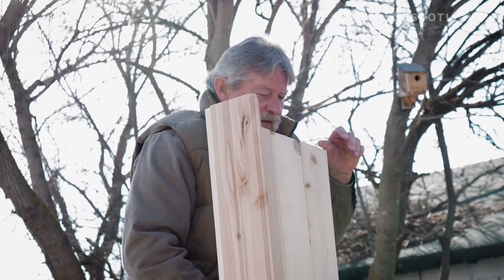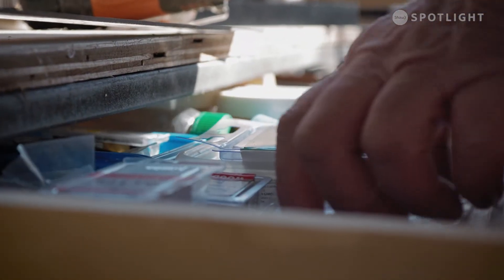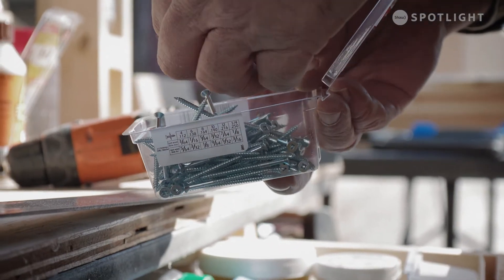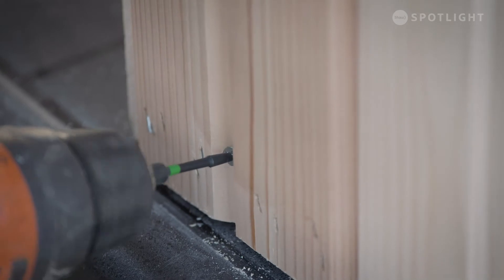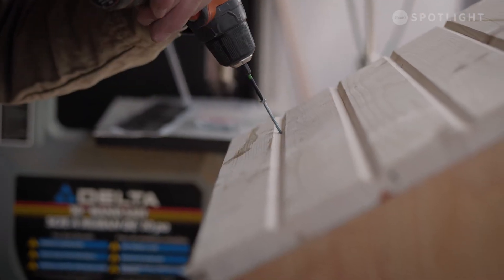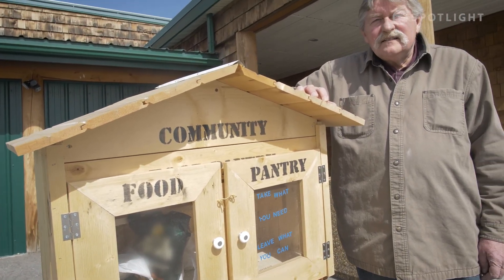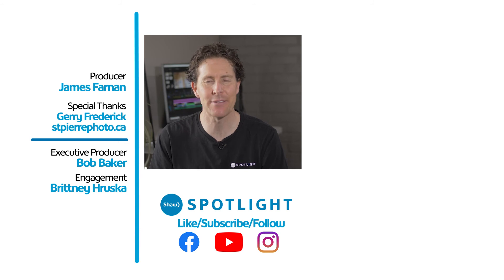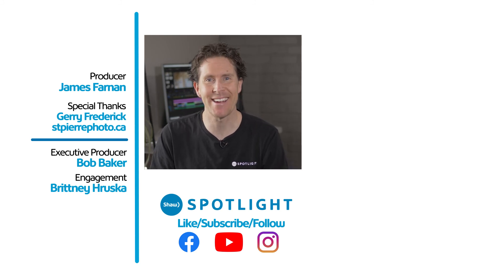Cranbrook man builds community food pantries for the less fortunate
Cranbrook B.C.'s Gerry Frederick builds miniature food pantries placed in the community, allowing the free transfer of food from those who have some to spare to those who don't.